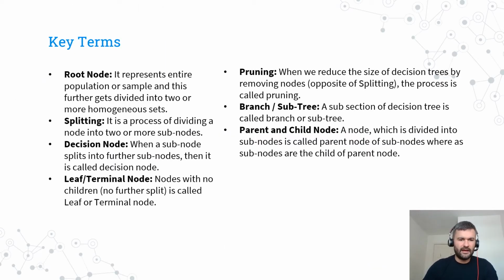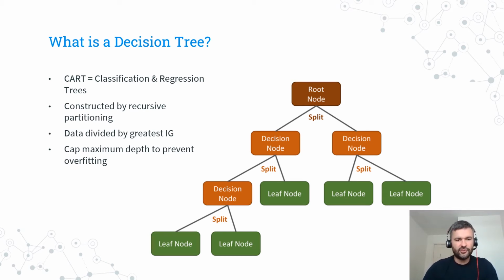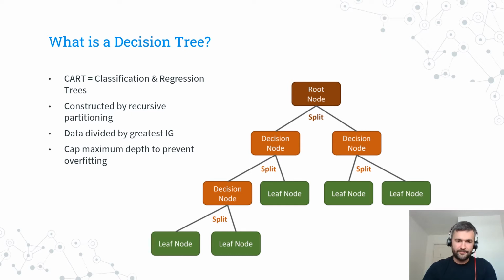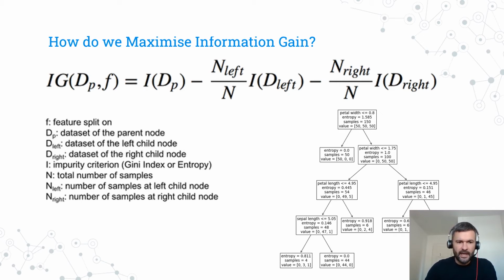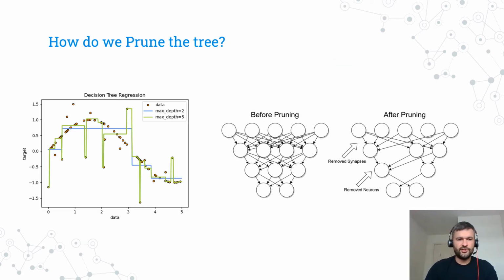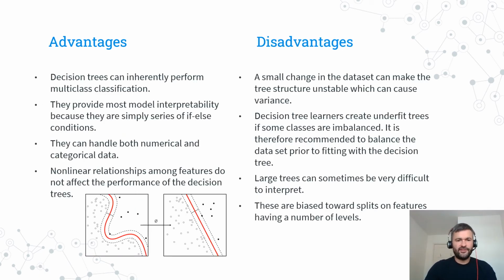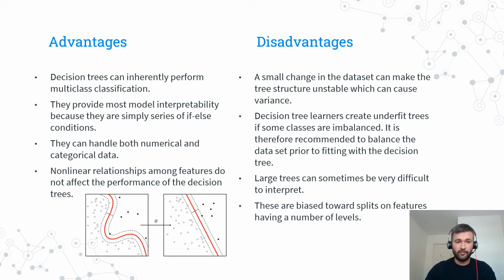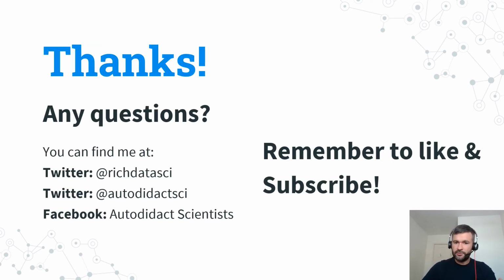Decision Trees :: The Algorithm Series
A decision tree is a supervised machine learning model used to predict a target by learning decision rules from features. As the name suggests, we can think of this model as breaking down our data by making a decision based on asking a series of questions.